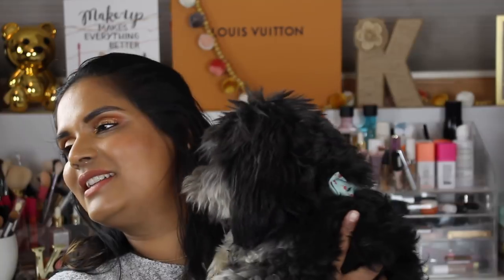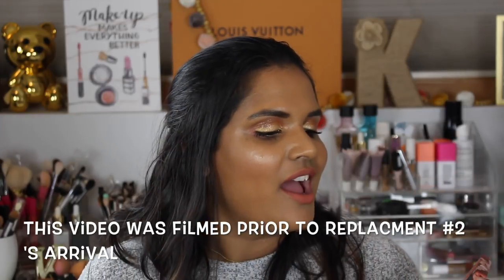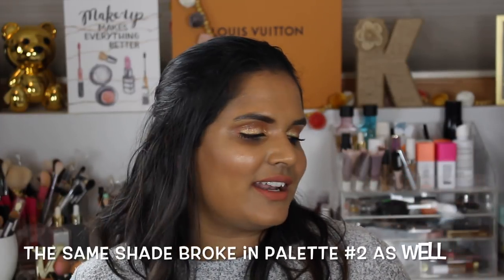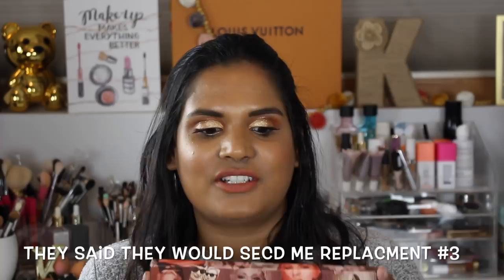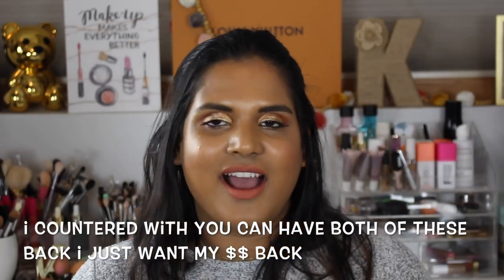ULTA BEAUTY HAUL | Karen Harris Makeup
Hi, in today's video i will be showing you some new makeup i picked during the ULTASale

- - Outfit Details - -
Top -
Necklace -
Earrings -
- - Makeup Details - -
Foundation -
Eyeshadow -
Lipstick -

1. How old are you ? 29
2. Where are you from ? Sri Lanka
3. Where do you live ? Fargo ND
4. Shade reference ?

Tripod - AmazonBasics 60-Inch Lightweight Tripod
Lights - LimoStudio Photo Video Studio 2400 Watt Softbox

Morphe
Jaclyn Hill
Natasha Denona
Stila
Tarte
TooFaced